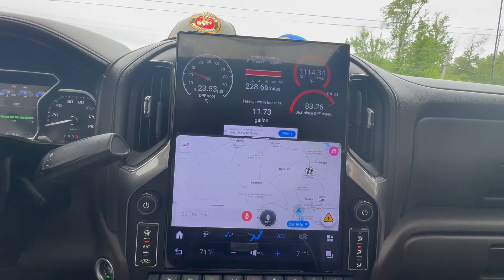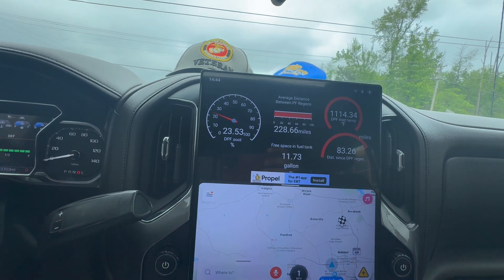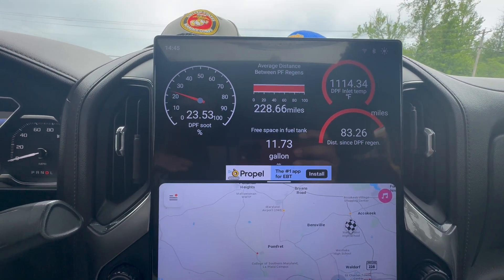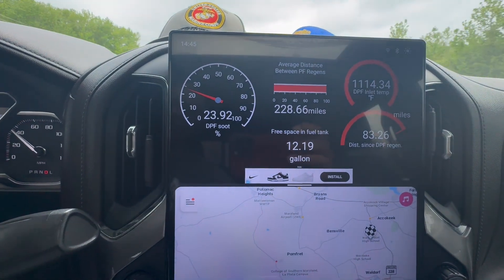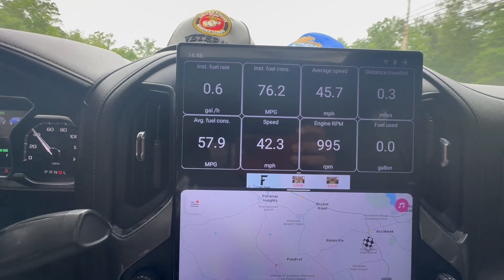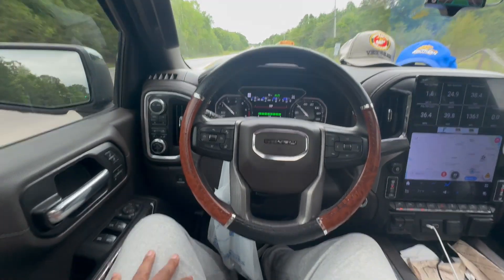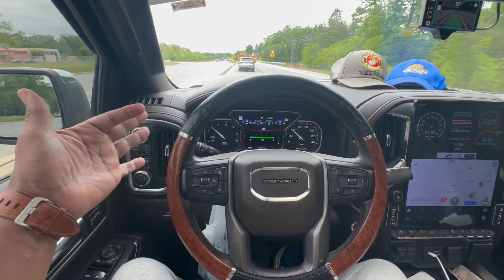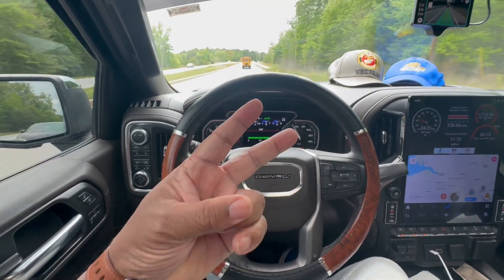CyberTrucks are Dead I got a Self Driving Duramax Diesel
I made a quick video to highlight some of the technology that I have modified my 2020 GMC Denali 3.0 L Duramax diesel to incorporate. So forget getting a cyber truck because now I have modified my Duramax diesel to have the same parameters as a Banks IDash gauge, which is normally installed on the Pillar near the windshield, but now I can see it on my Tesla style screen, and as I’m driving down the street I can drive hands-free and my 2020 GMC Denali will drive itself hands-free and you can see that here in my video.

Link to purchase the OBD2 Reader that works with this setup
The app is called Car Scanner Pro (found in the Apple App and Google Play Stores)